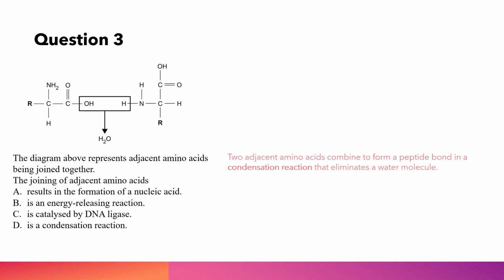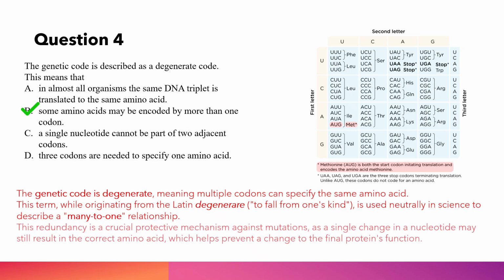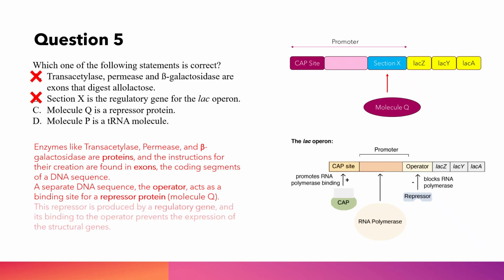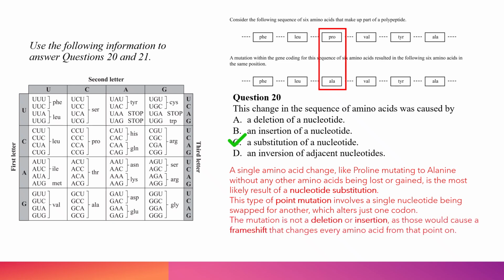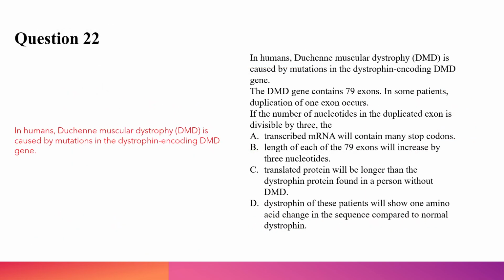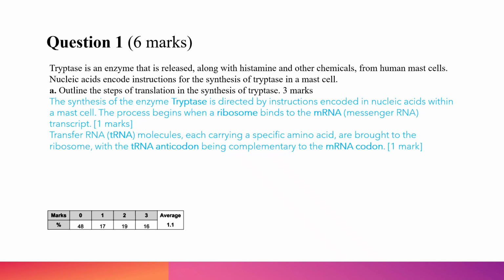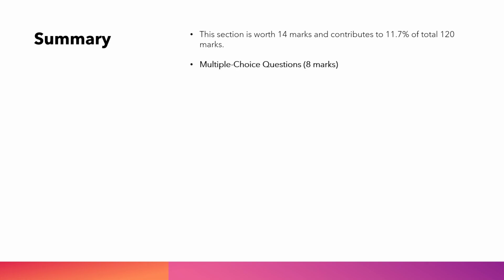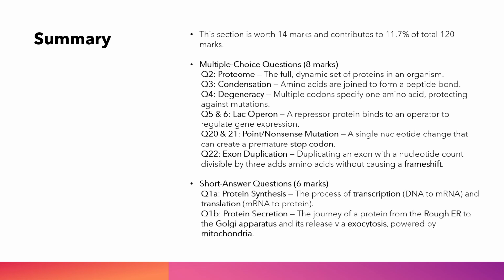2018 VCE Biology The relationship between nucleic acids and proteins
This section is worth 14 marks and contributes to 11.7% of total 120 marks.

Q2: Proteome — The full, dynamic set of proteins in an organism.
Q3: Condensation — Amino acids are joined to form a peptide bond.
Q4: Degeneracy — Multiple codons specify one amino acid, protecting against mutations.
Q5 & 6: Lac Operon — A repressor protein binds to an operator to regulate gene expression.
Q20 & 21: Point/Nonsense Mutation — A single nucleotide change that can create a premature stop codon.
Q22: Exon Duplication — Duplicating an exon with a nucleotide count divisible by three adds amino acids without causing a frameshift.

Q1a: Protein Synthesis — The process of transcription (DNA to mRNA) and translation (mRNA to protein).
Q1b: Protein Secretion — The journey of a protein from the Rough ER to the Golgi apparatus and its release via exocytosis, powered by mitochondria.